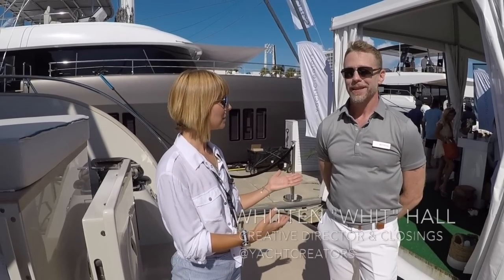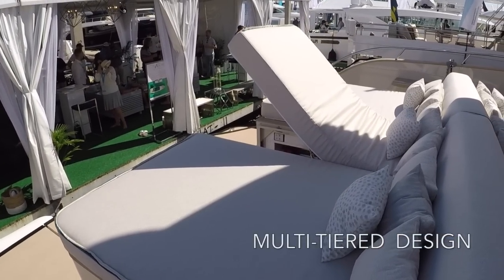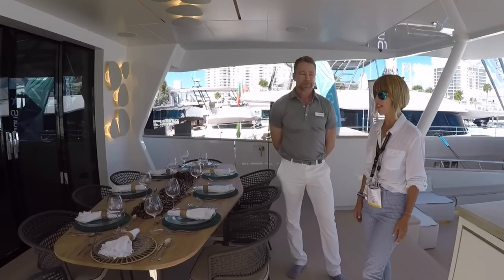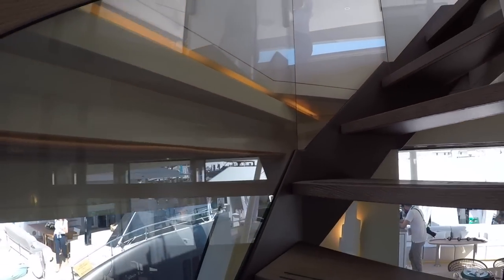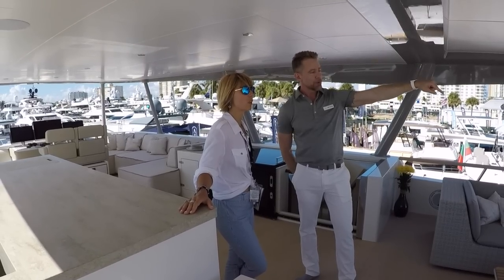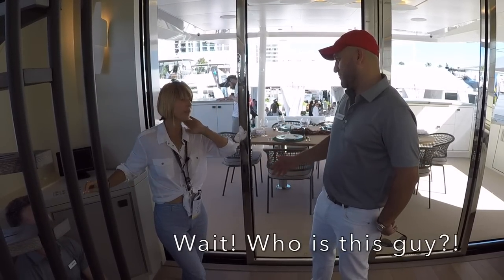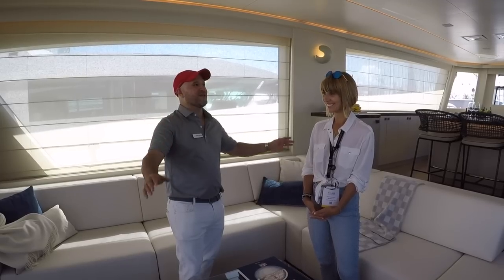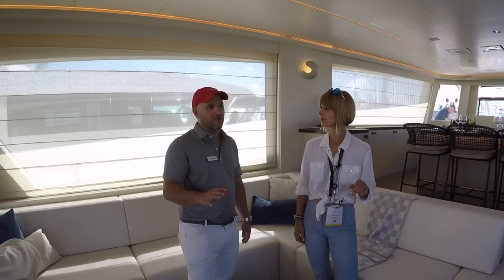$9,700,000 LeVen 90 SHALLOW DRAFT SUPERYACHT - exclusive WALKTHROUGH /outtakes at the end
Join me on the Private Walkthrough of The Groundbreaking and Now Award-winning LeVen 90 SuperYacht with The YachtCreators themselves. She was built specifically for the Exumas, Bahamas - my fav place on Earth. If you don't already know, the shallow waters of the Exumas are not made for Large Vessels, but this beauty can go ANYWHERE with her 4'7" Insanely shallow draft. Just to put it in perspective, the draft on the SUNREEF power 80 is 5'6", I was blown away to say the least!
And yes, the Flybridge was fully enclosed after the Show and since it's NEVER called in the Bhamas it's more the enough to protect everyone onboard from the Caribbean Elements!
Special Thank you to Barin Cardenas & Whit Hall, and everyone else at YachtCreators for hosting us onboard. What a Treat! Barin provided Tons of technical info for anyone wanting to learn the specs, if you just watching for fun skip ahead to see the staterooms;)
LeVen90 was just awarded: 2020 Best New Series at the prestigious Boat International Design & Innovation Awards.

This is not your average walkthrough! I don’t do boring, monotone, guy-walking-with-the-camera-voiceover type tours!  This channel is all about having fun and not taking yourself too seriously while checking out the coolest Yachts out there.

Wanna get NAUTI ?!
Ahoy,
V